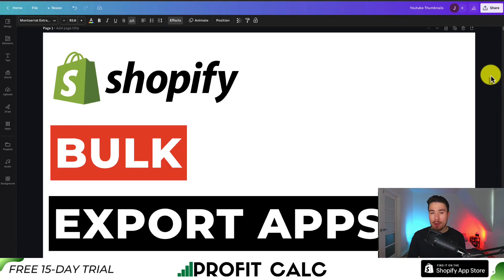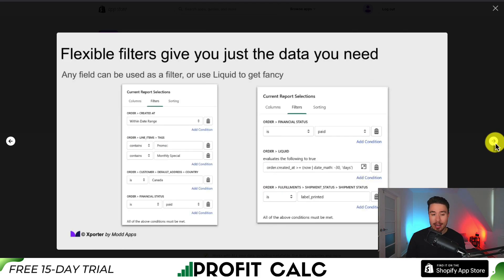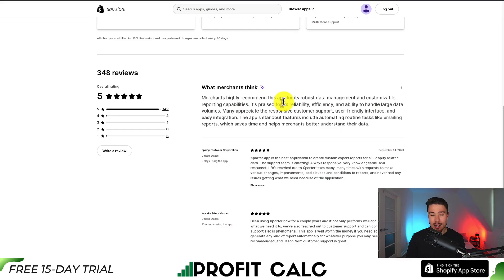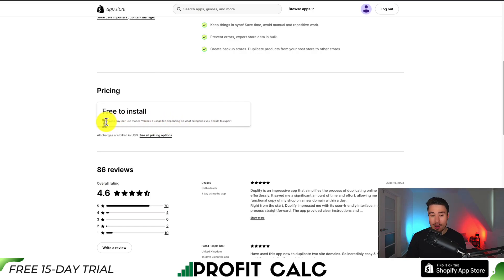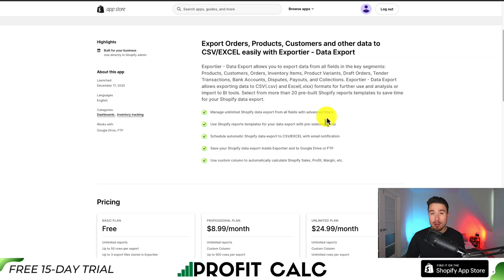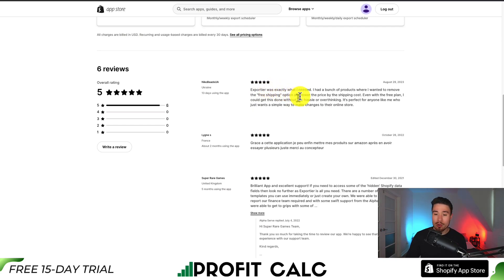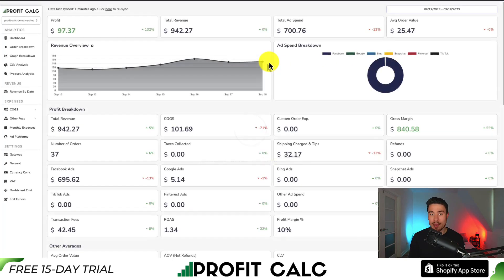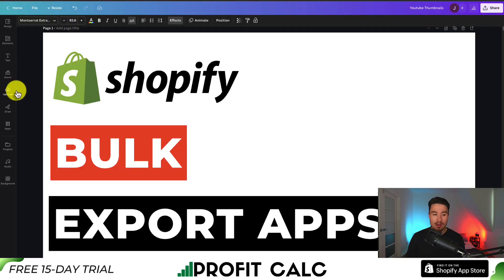Bulk Export Shopify Apps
COPYWRITING ROBOT
Are you looking to streamline your Shopify store's data management and boost efficiency? In this video, we're diving deep into the world of bulk export with three powerful Shopify apps that can revolutionize the way you handle your eCommerce data.

Join us as we introduce you to these essential Shopify apps for bulk export:

1️⃣ Xporter by eShop Admin - Unlock advanced data export capabilities and customize your exports to fit your unique needs.

2️⃣ Duplicate Store - Simplify store duplication and save time when launching new stores or expanding your eCommerce business.

3️⃣ Exportier Advanced Data Export - Effortlessly export and manage your store's data with a range of customization options.

Discover how these apps can help you efficiently export and manage your Shopify store's data in bulk. We'll provide insights into their features, functionalities, and how they can optimize your eCommerce operations.

Whether you're a seasoned eCommerce pro or just starting out, these apps are your key to saving time and improving data management.

Don't miss out on these essential tools for eCommerce success!

Thank you for being part of our eCommerce community. Let's take your data management to the next level with these incredible Shopify apps! 🚀🎓